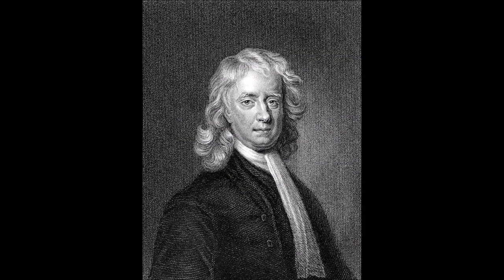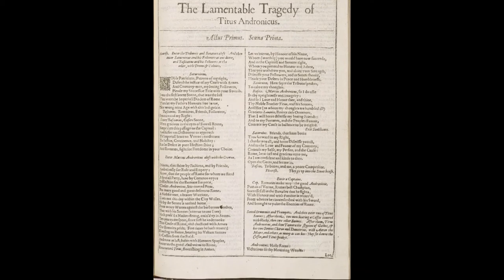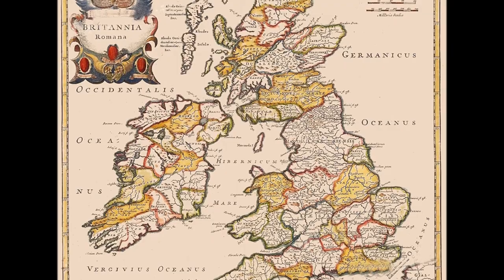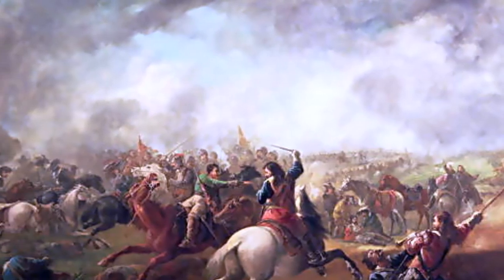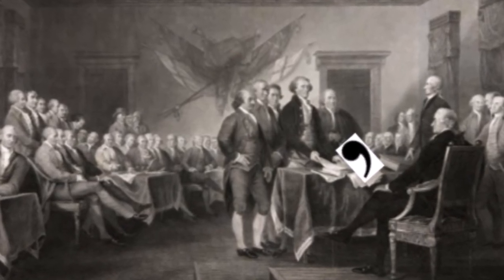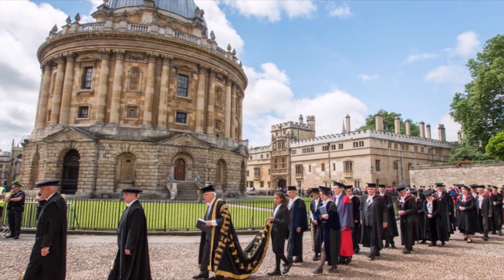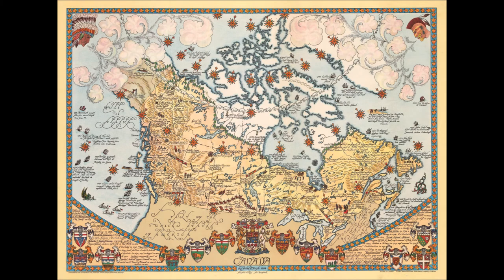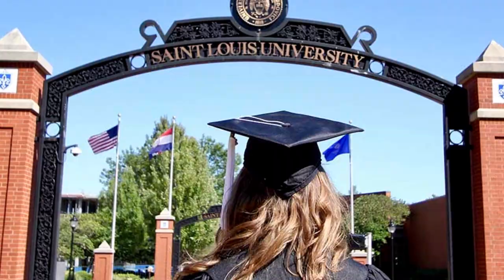The History of the Oxford Comma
Everyone knows about the Oxford Comma, but did you know the exciting history behind it? In this video, we look at the  background and impact this piece of punctuation has made on our world.